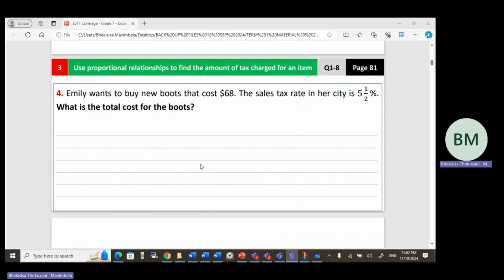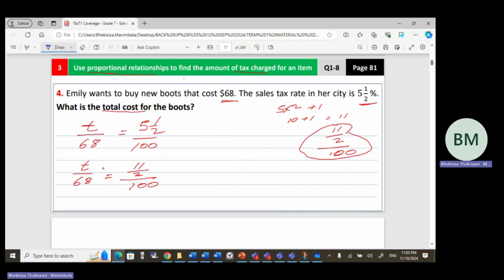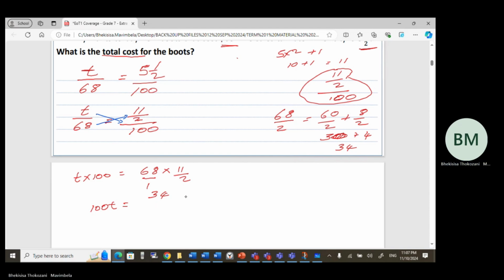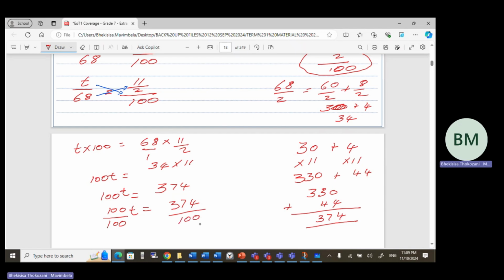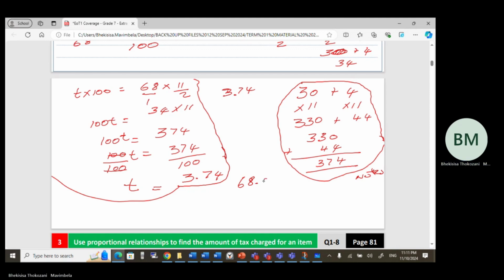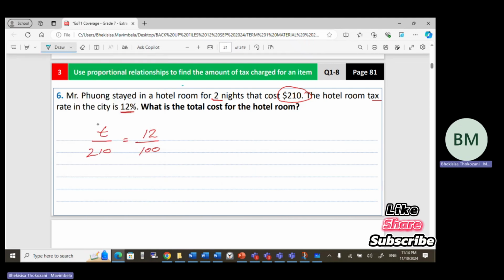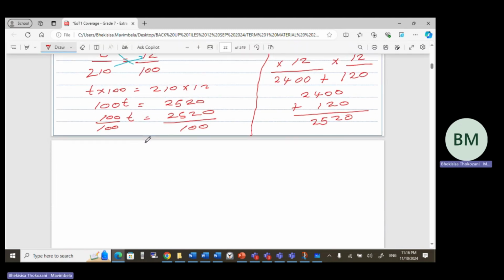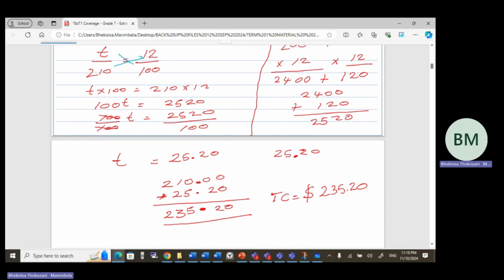EOT - GRADE 7 MATHS | END OF TERM 1 | EXAM PREPARATION | PART 4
PASS GRADE 7 MATHS EASY - WATCHING ALL THESE VIDEOS AND YOU WILL PASS MATHS